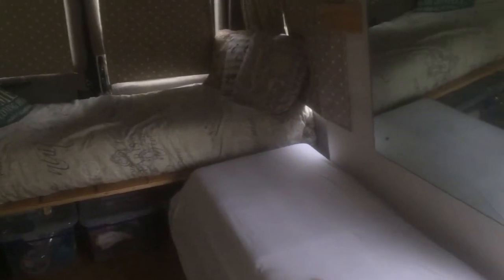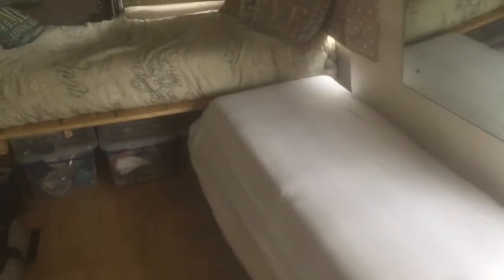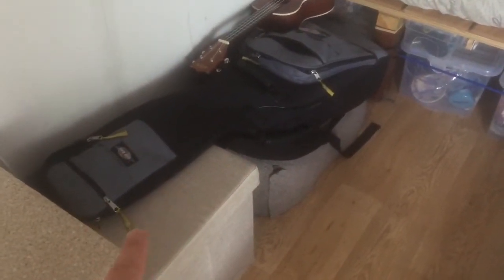TWO PEOPLE IN KEV! | Italian Road-trip | #42